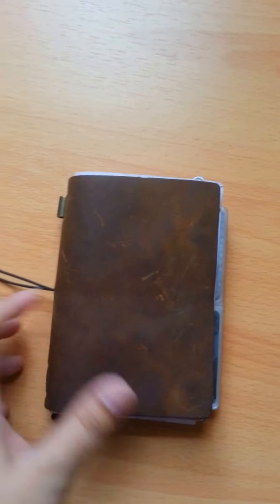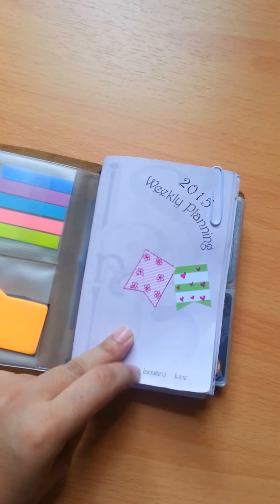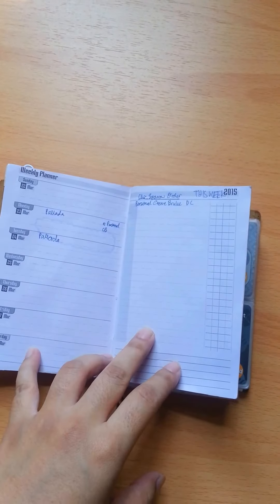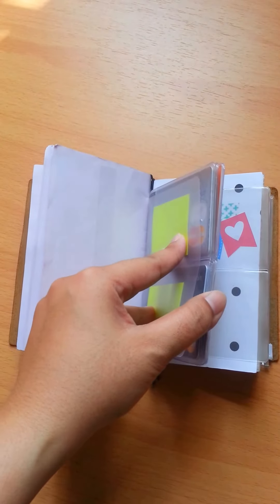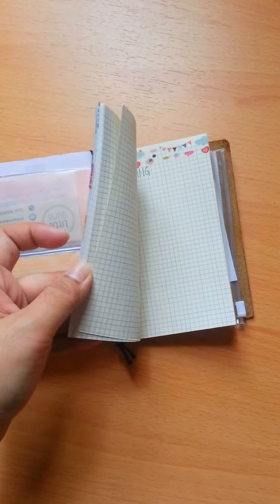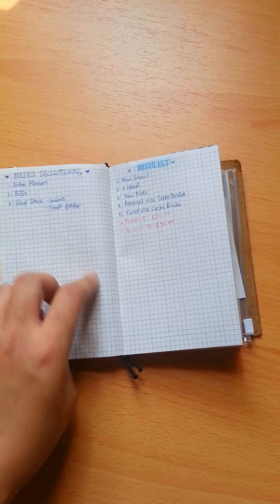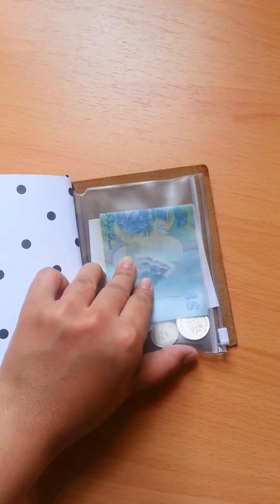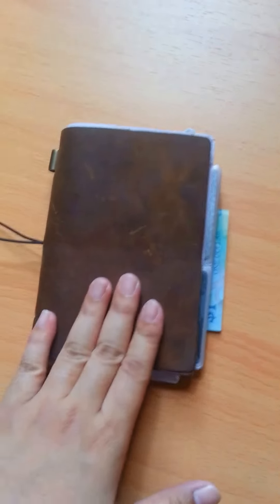My wallet setup using Passport MTN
Using a passport size fauxdori as my wallet and field notes sized inserts.